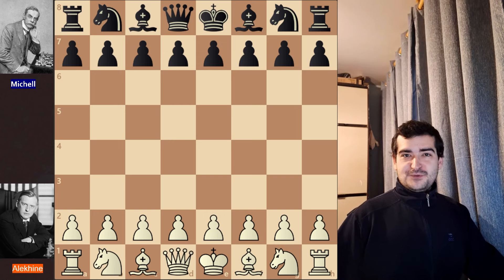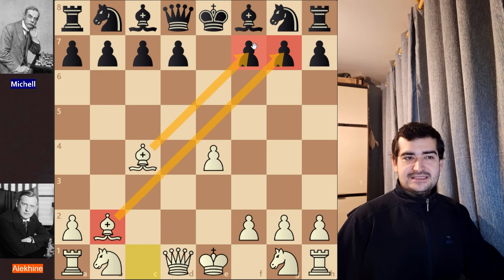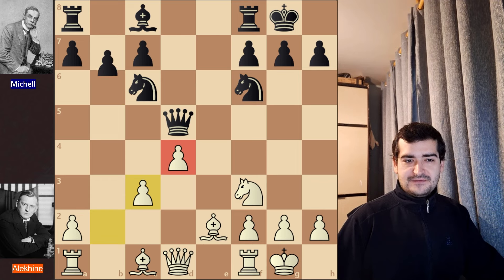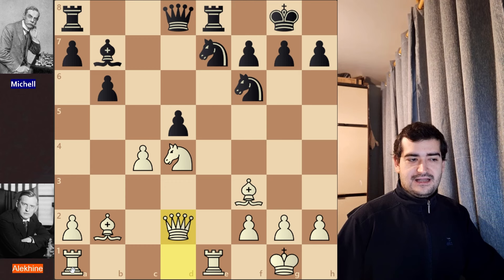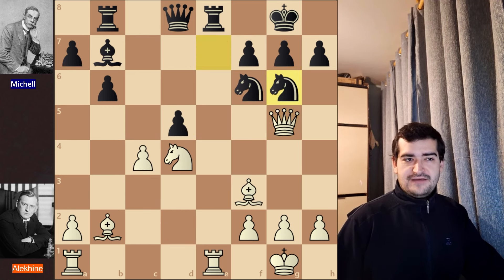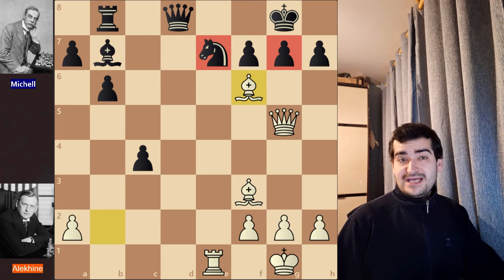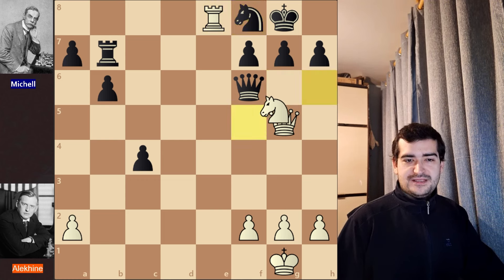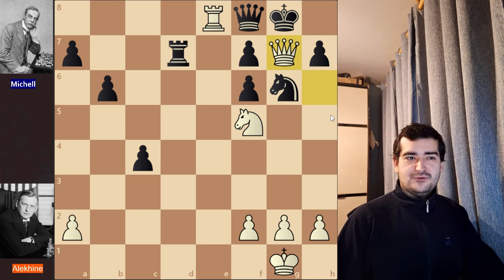Alekhine's Tactical Fireworks In Danish Gambit! 👀👀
Today we are watching a Alexander Alekhine's legendary chess game from 1924. This game was played as a part of blindfold simultaneous exhibition and Alekhine faced many opponents playing without looking at the chessboard.

Alekhine was one of the best chess players who ever played and this game is a living proof of his genius tactical mind.